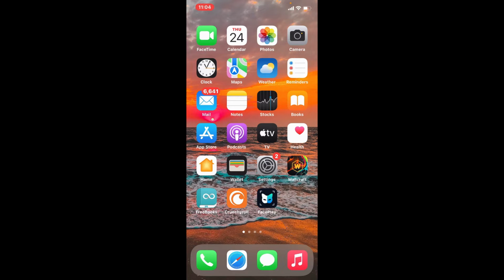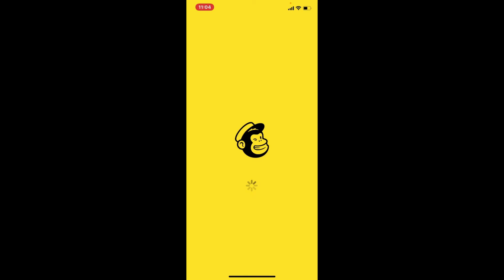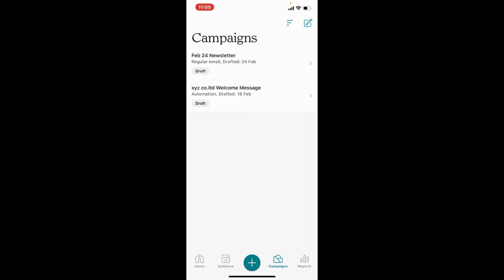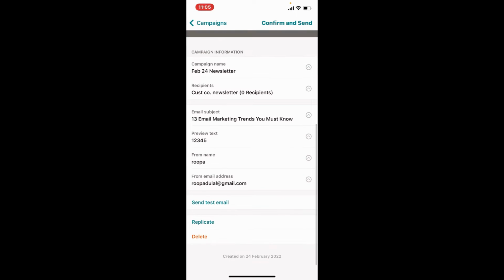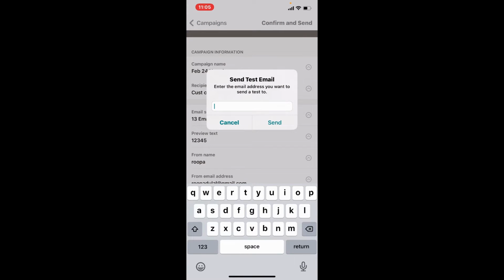How to Send a Test Email in Mailchimp? Using a Test Email In Mailchimp (2022)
In today's video, I'm going to show you how to send test mail in Mailchimp.
To send in test mail in Mailchimp, first open up your mailchimp application from your app drawer and make sure that you're logged into it.
Go ahead and choose a campaign or create a campaign and click open one of your campaigns Scroll all the way down and you'll be able to see an option that says ‘send test email’ give it a tap.
Once you do that tap send now simply go ahead and open up your email service provider that you just used,
You'll be able to receive an email on your email service provider inbox.
Open it up and as you can see that i've sent myself a test mail via mailchimp that is how it is done.

CHAPTERS
0:00 - Intro
0:24 - How to Send a Test Email in Mailchimp
1:13 - Outro